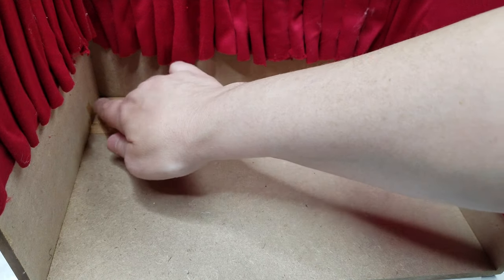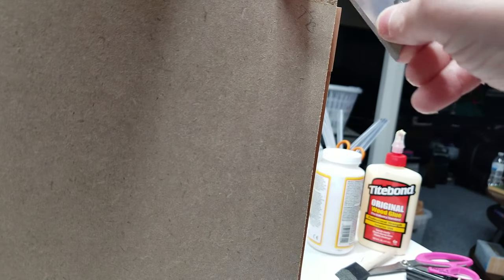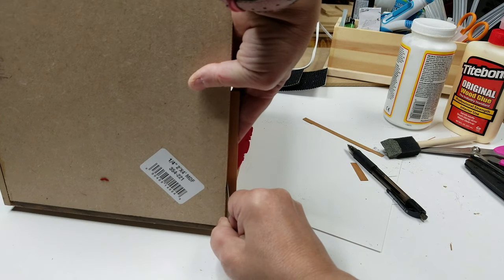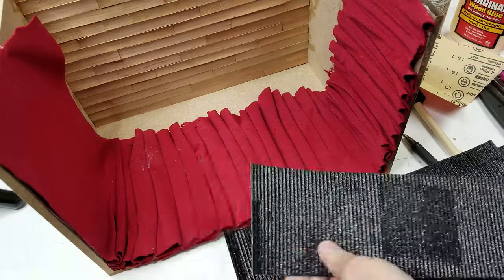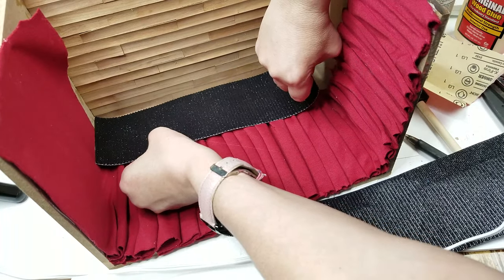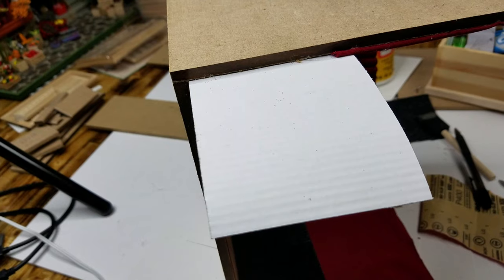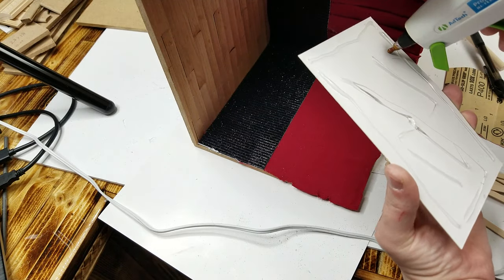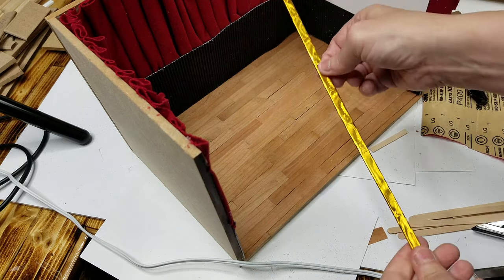Dollhouse Movie Theater Interior walll and floor (Part 8) RAW UNEDITED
This video will show you how to make a miniature dollhouse movie theater room box. The measurements and templates for this build will be posed on my website and also on my Facebook page.